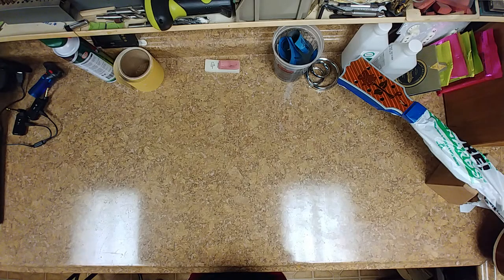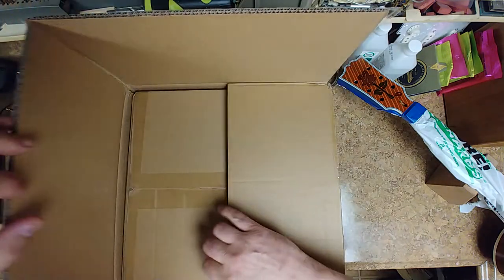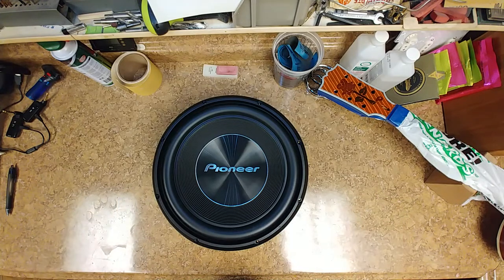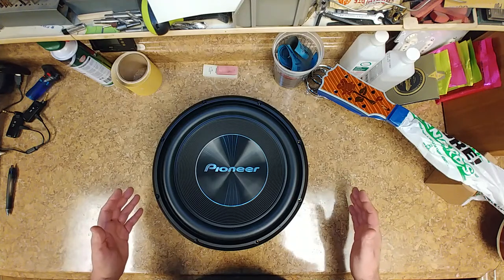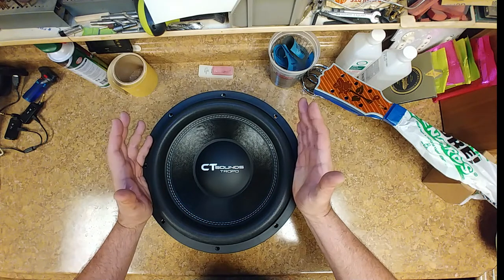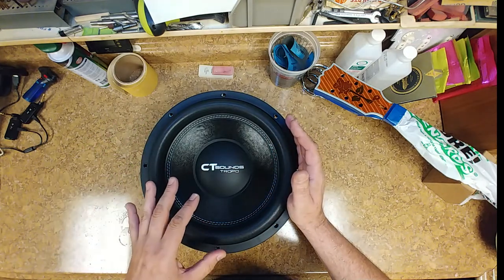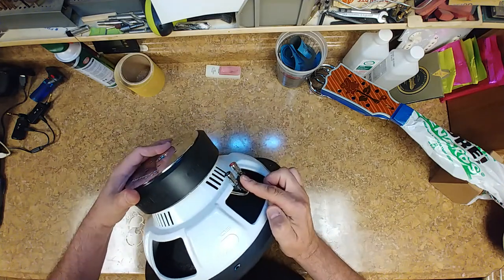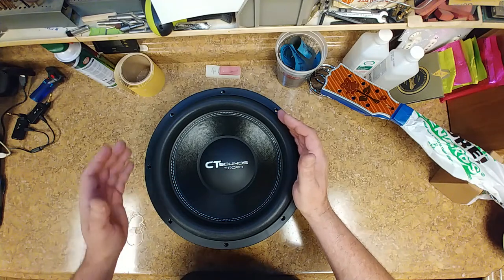Pioneer TS-A300B Review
Welcome... Looking at the Pioneer TS-A300B Subwoofer closer compared to the CT sounds 12D4. Is the speaker in Pioneer's TS-A300B a Subwoofer or is it a Loudspeaker? Pioneer's TS-A300B loaded enclosure does not handle 500watts RMS @ 2ohms very well on the Pioneer GMD861 at less then half gain.